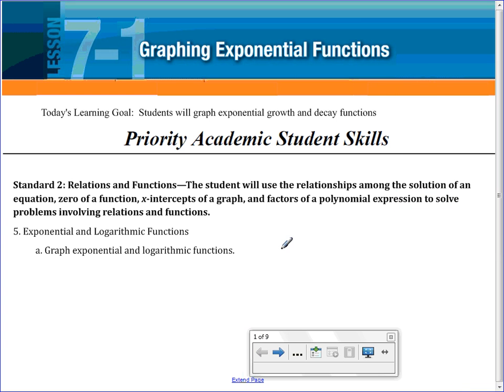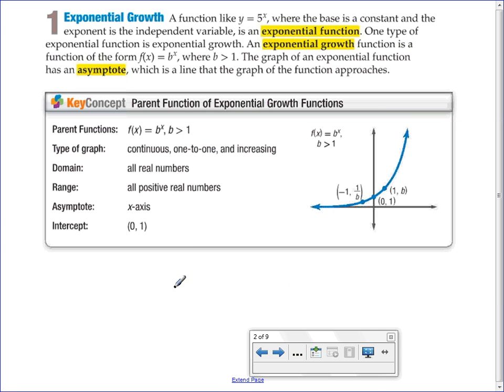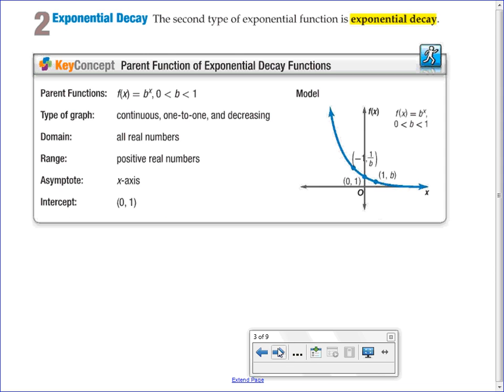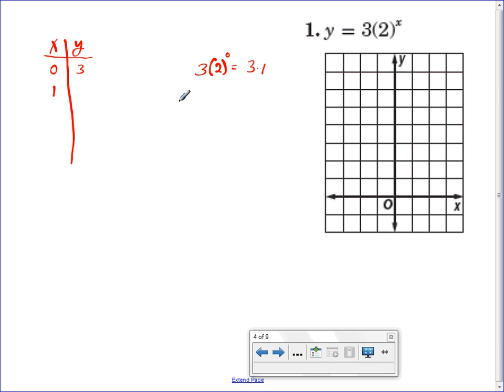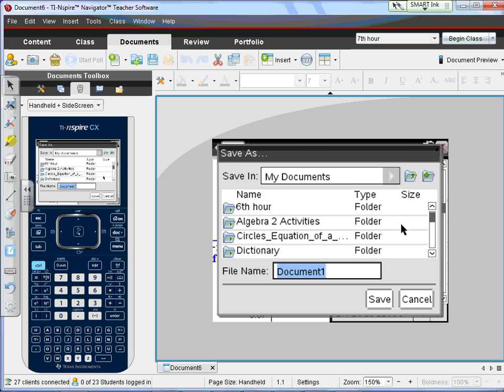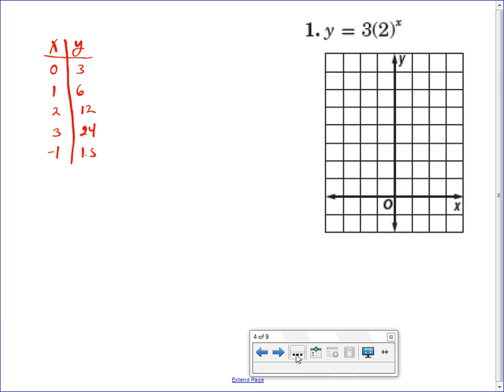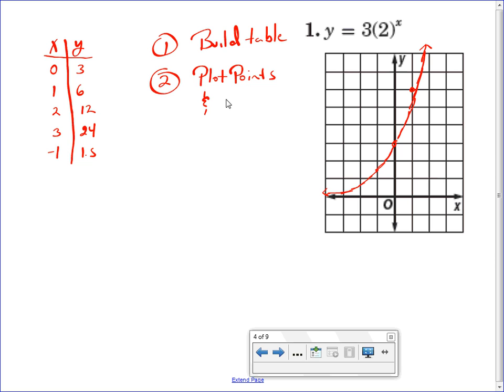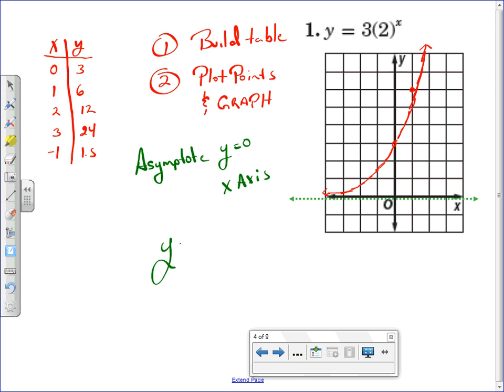Algebra 2 Lesson 7 1 Graphing Exponential Growth and Decay